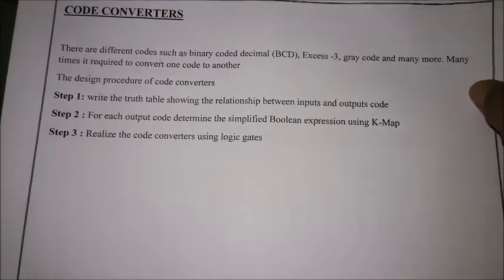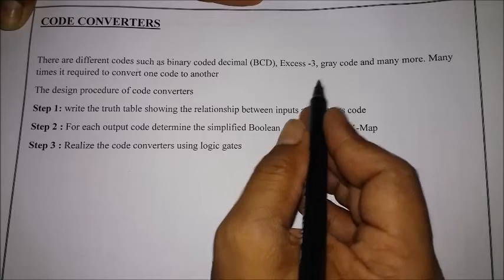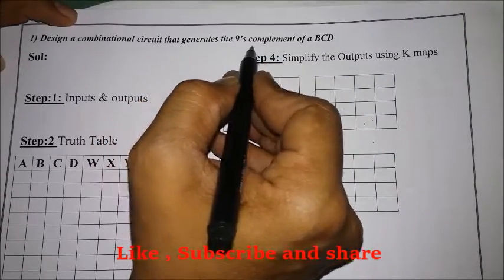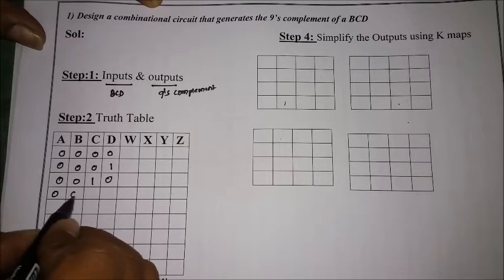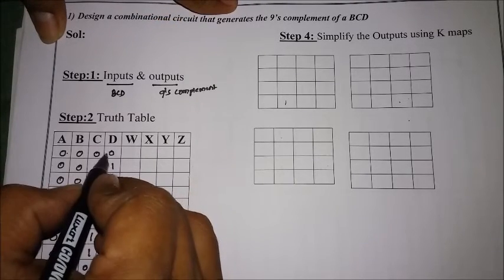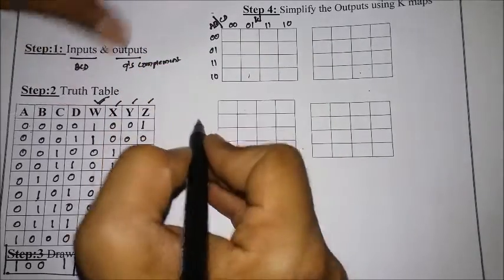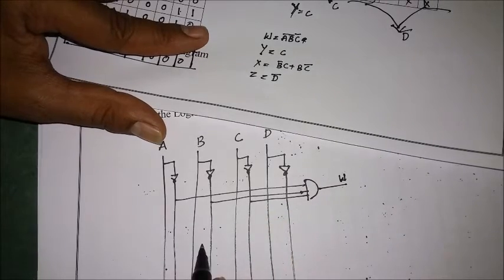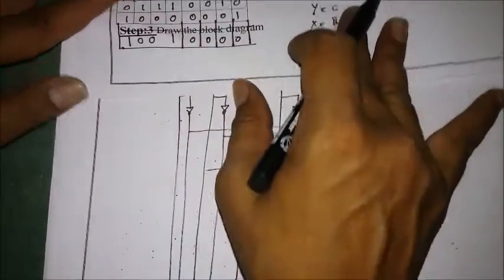Code Converter in Digital Electronics | code converters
code converters are the combinational circuits designed in digital electronics . these converters are used to design a new circuits from decoders encoders adders subcontractors . code converters present the new combinational circuits